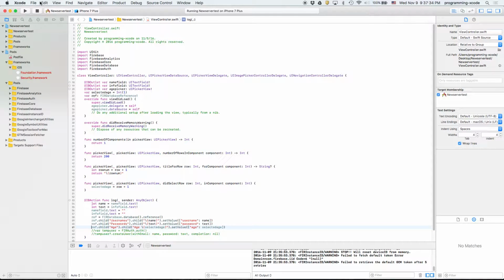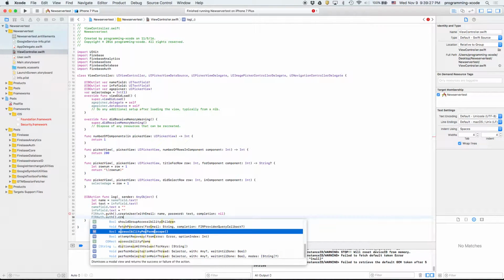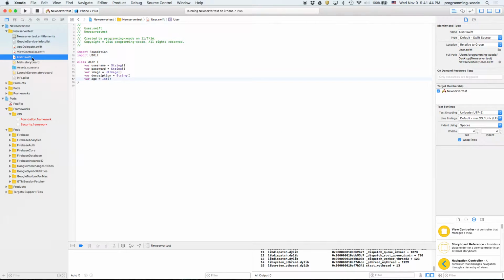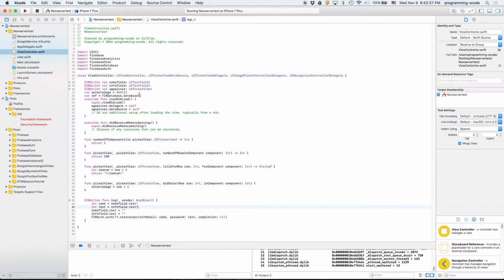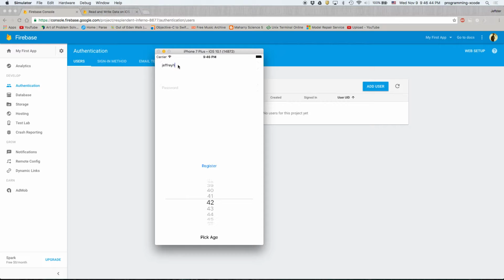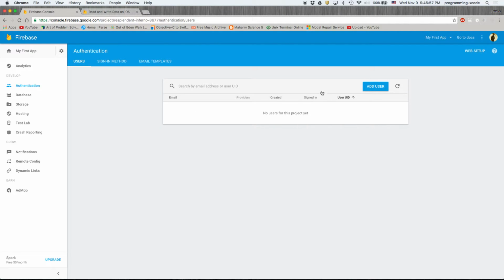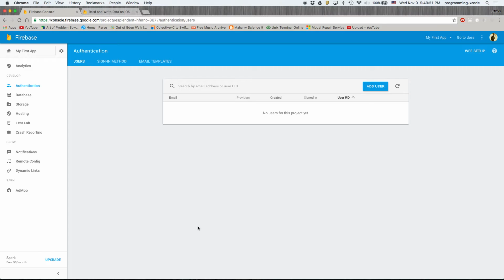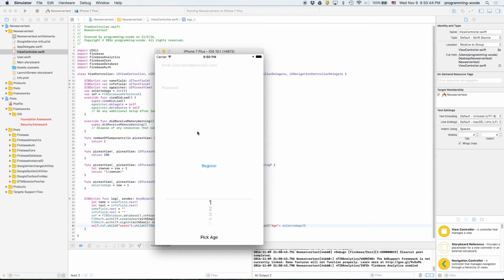iOS 10 Swift 3 Xcode 8 Firebase tutorials: Adding authentication part 2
In this video we completed what we did from part 1 by linking it with the Authentication database instead of the realtime database. We also stored the Age in the realtime database.